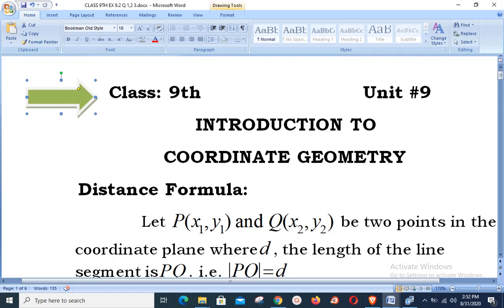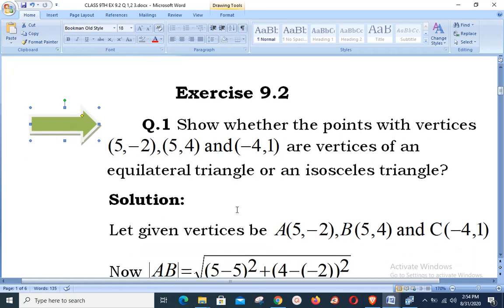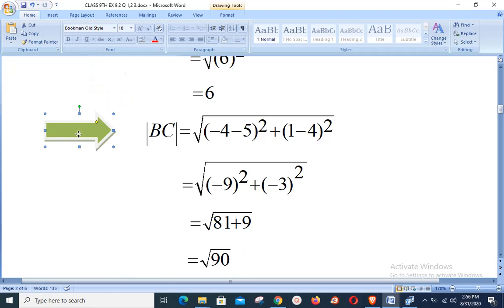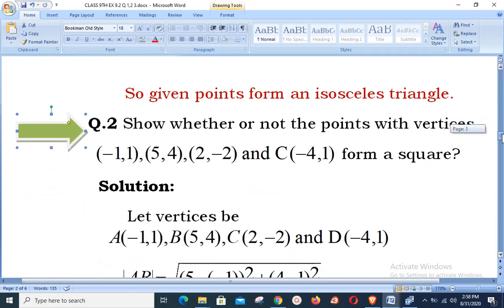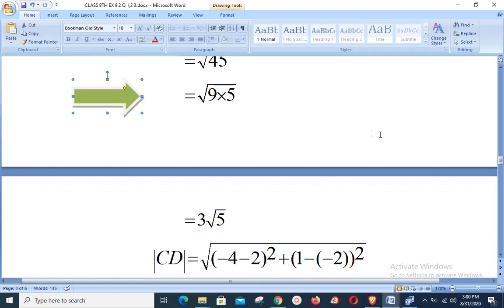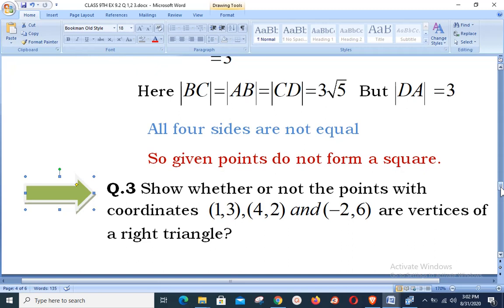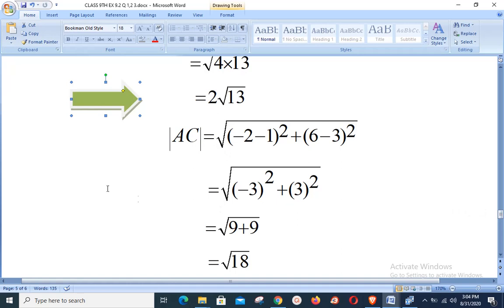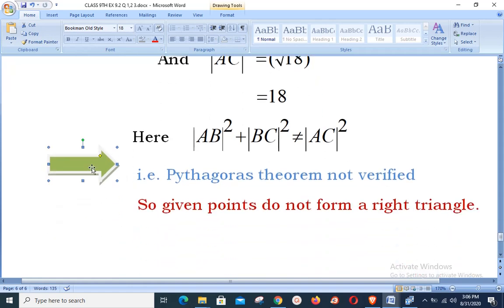Use Of Distance Formula For Three Or Four Given Non-collinear Points | By Sir Hassan Akhtar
Use Distance Formula To Show That Given Three Non-collinear Points Form An Equilateral or An Isosceles or A Scalene or A Right Angled Triangle.
Use Distance Formula To Show That Given Four Non-collinear Points Form A Square or A Rectangle or A Parallelogram.